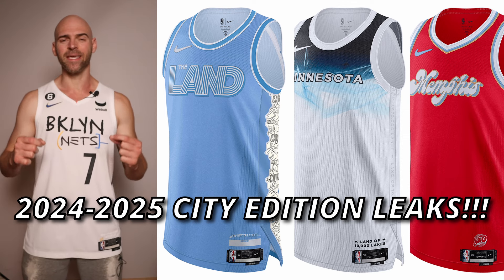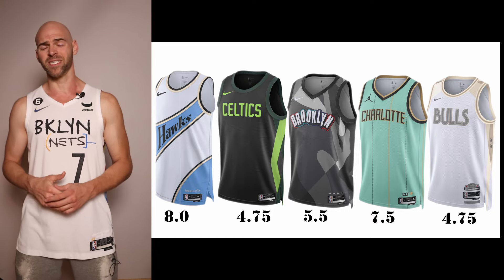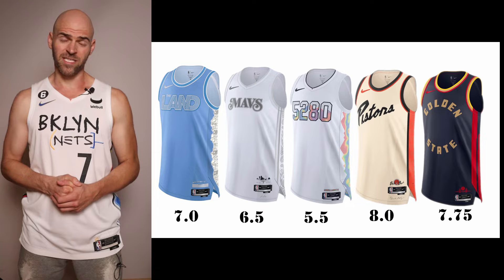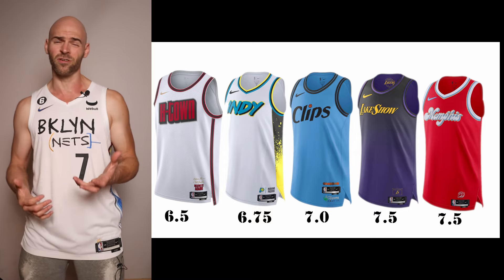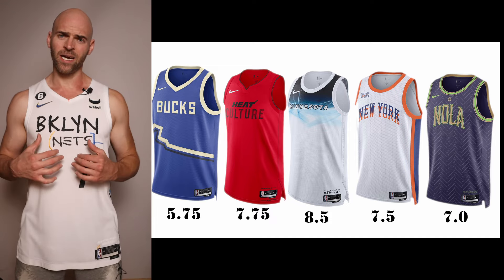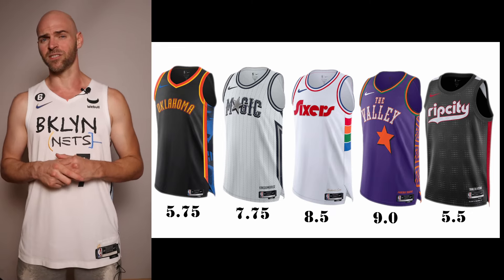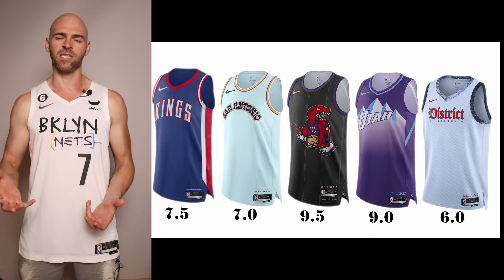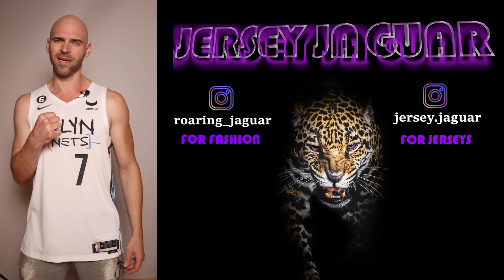2025 NBA City Edition Leaks and Full Review - All Teams!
The 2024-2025 NBA Nike City Edition Jerseys have just been leaked! In todays video I show all 30 teams that have been leaked along with a review and score of each team!